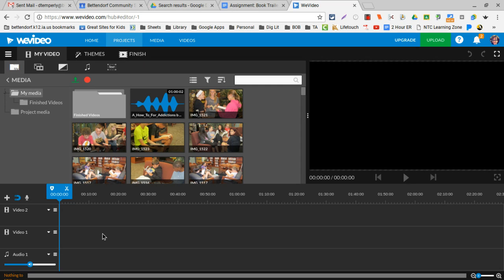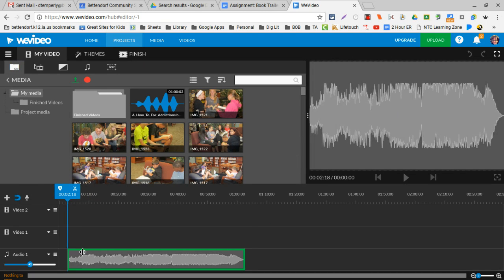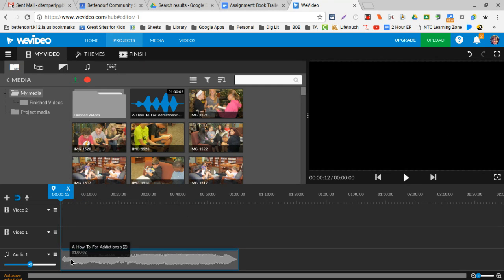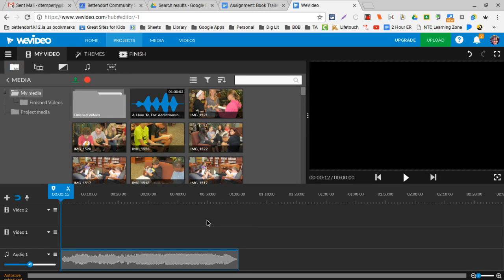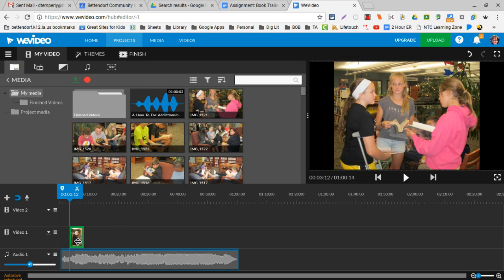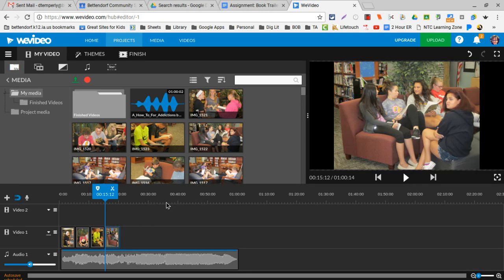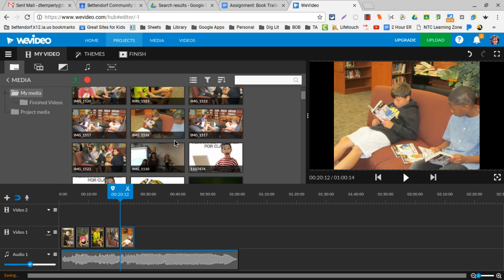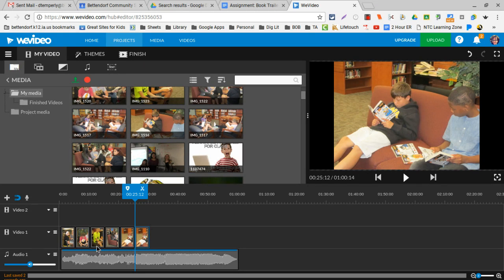Adding Media to Timeline